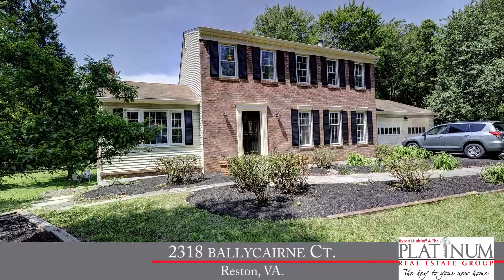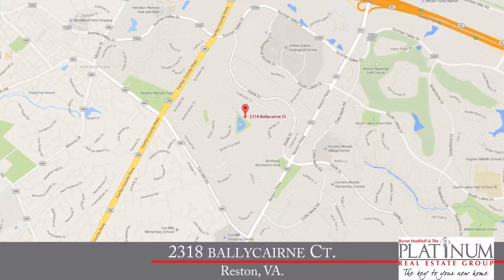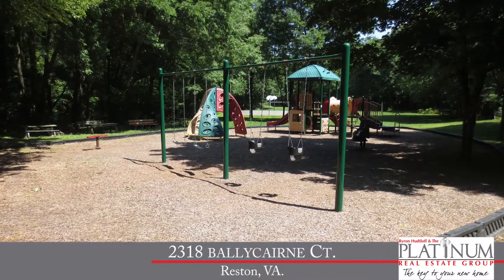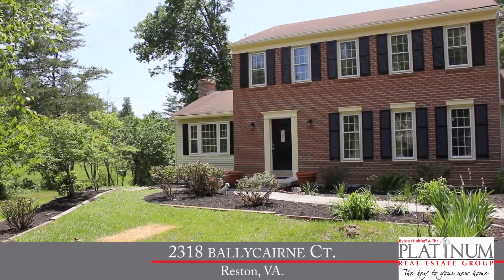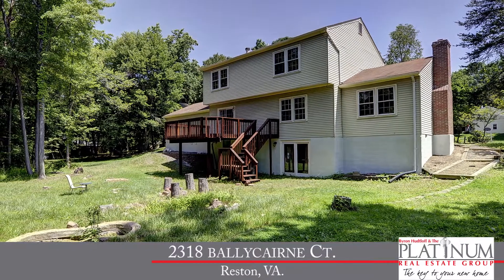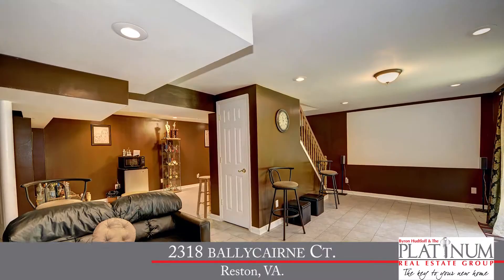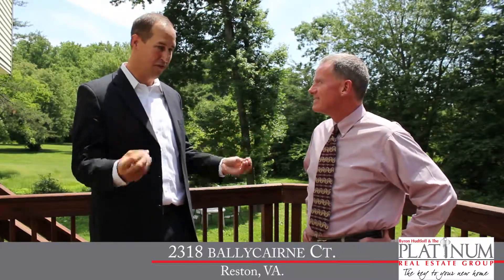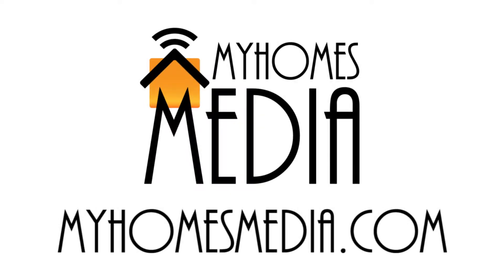2318 Ballycairne Ct.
Beautifully maintained 4 bedroom and 3.5 bathroom home on a nearly half acre lot in the heart of Reston, VA.